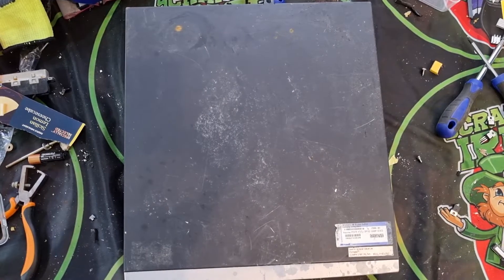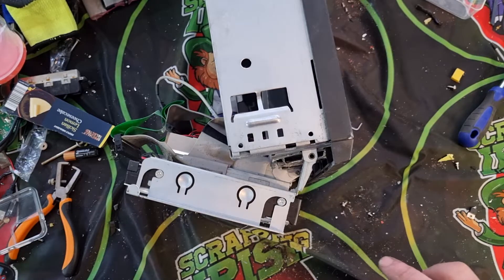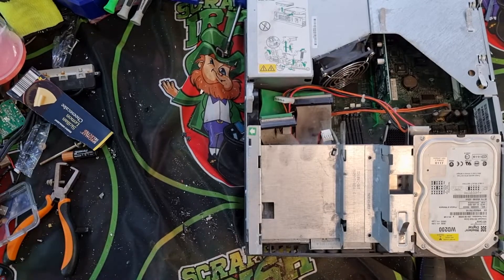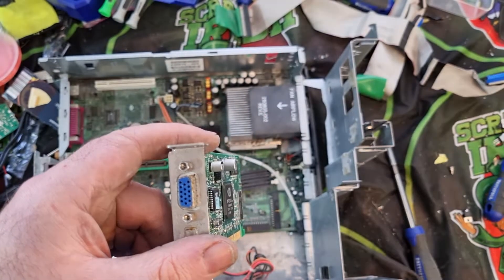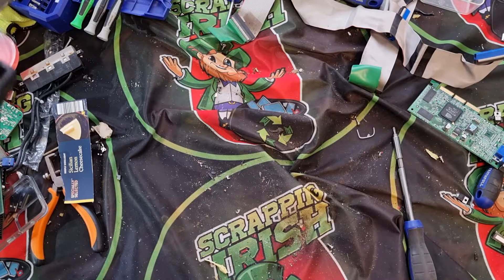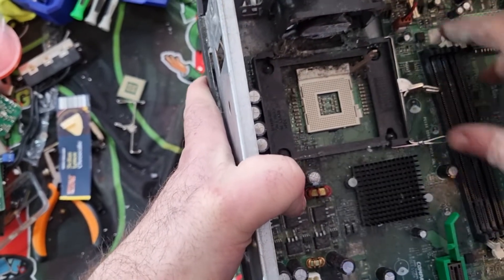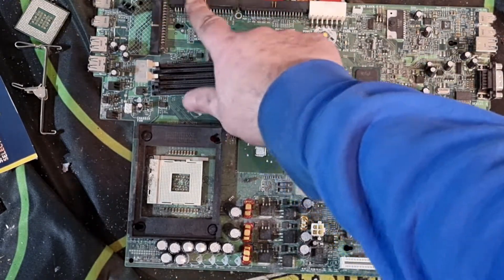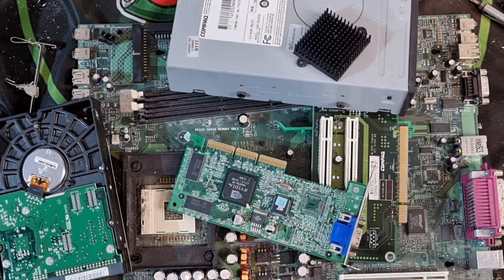Gold Recovery - Is It Worth Scrapping Out Old Computers?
Gold Recovery - Is It Worth Scrapping Out Old Computers? in this video i micro scrap an old computer to see what's inside that i can recover gold from